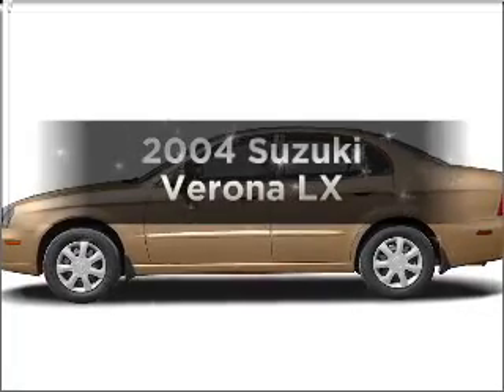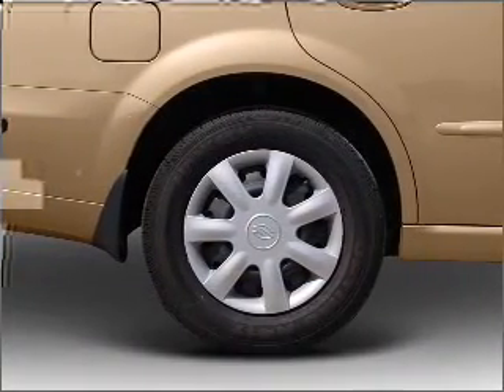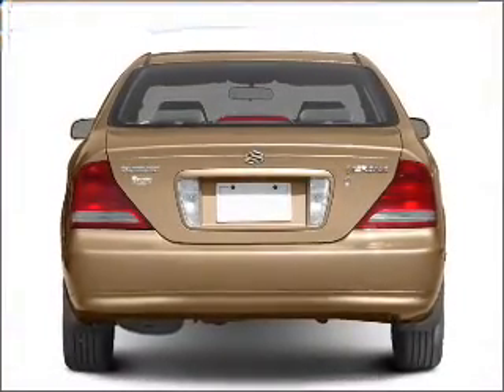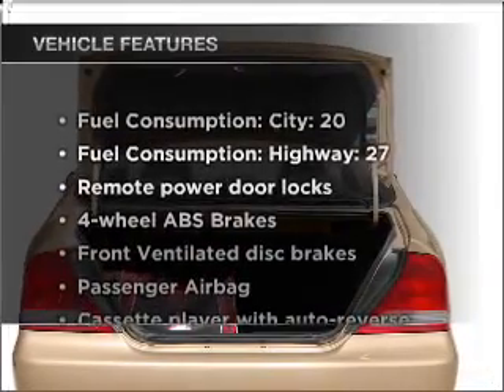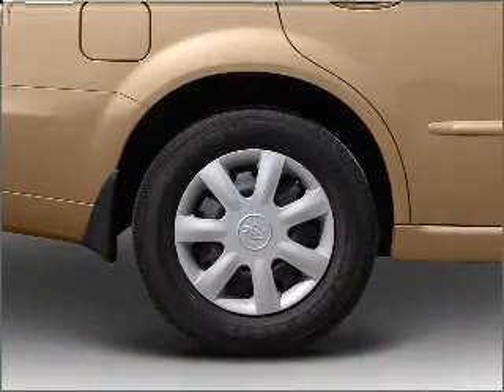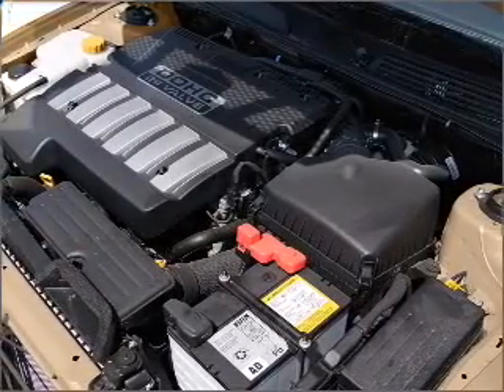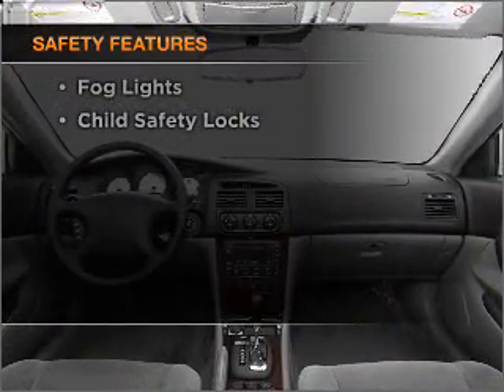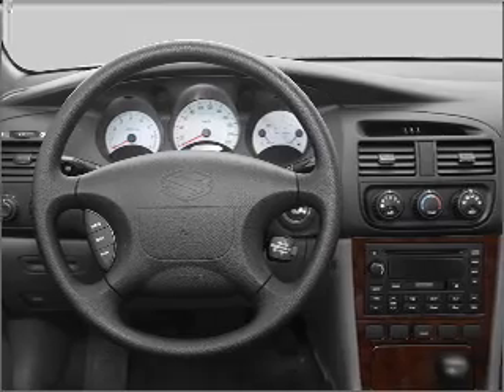2004 Suzuki Verona - Lakeland FL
Year: 2004
Make: Suzuki
Model: Verona
Trim: LX
Engine: 2.5 liter inline 6 cylinder 24 valve
Transmission: 4-Speed Automatic
Color: Red
Mileage: 39835
Address:
5210 S. Florida Ave.